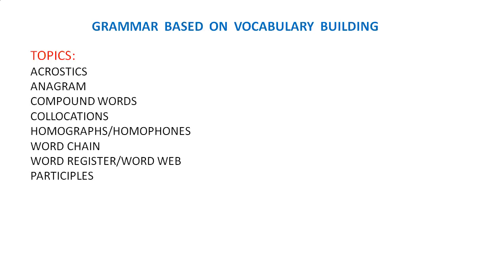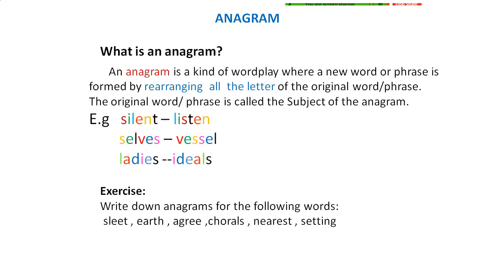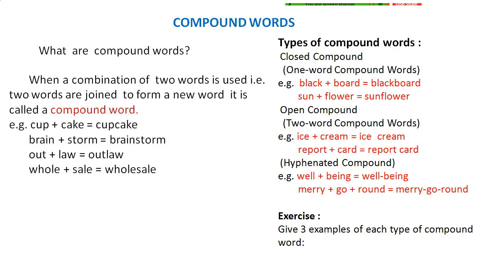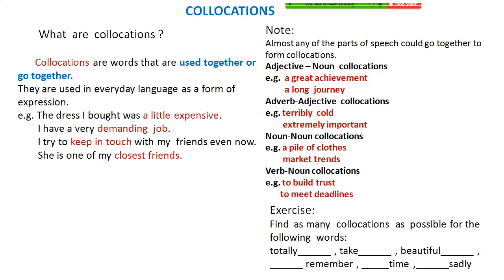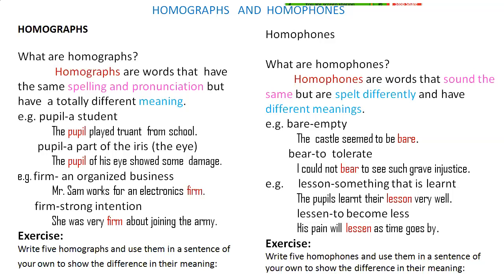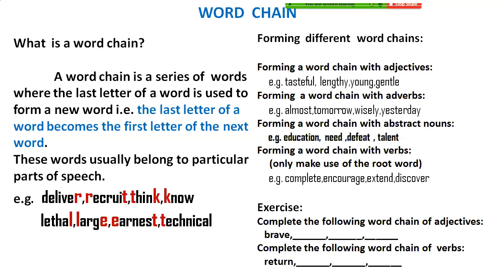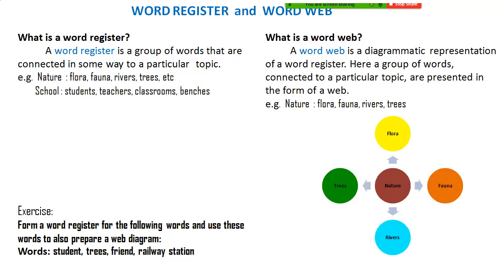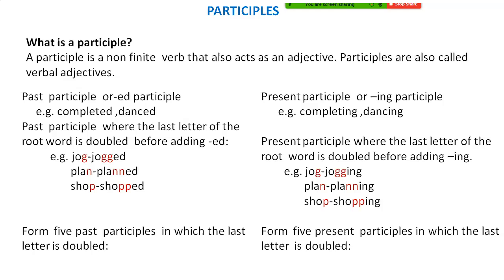English Chapter - Vocabulary Building